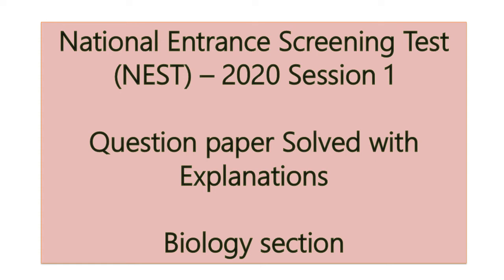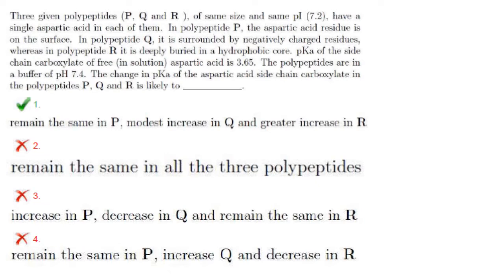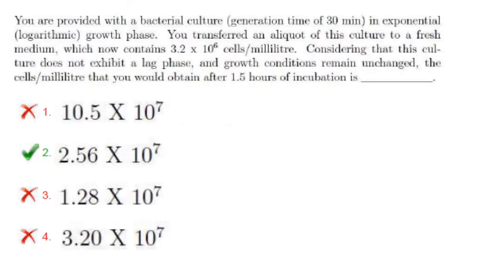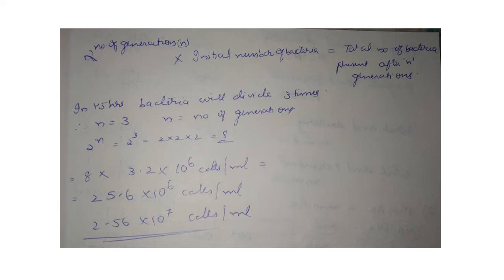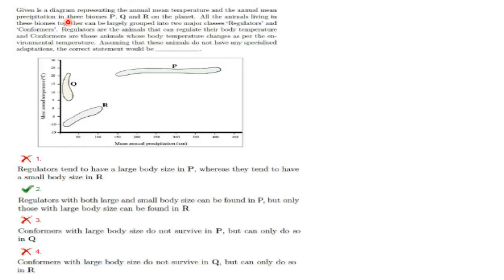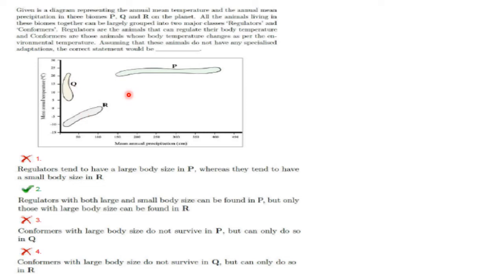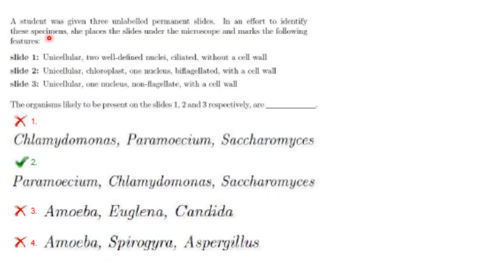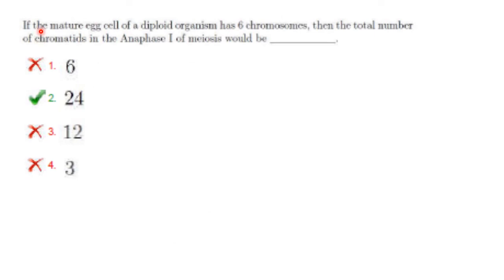NEST 2020 Session 1 question paper solved with explanation (Biology section part 1)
In this video I will be discussing nest 2020 session 1 question paper. I will be discussing only the biology part.